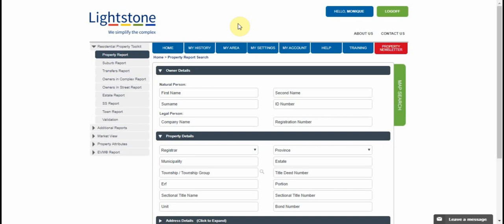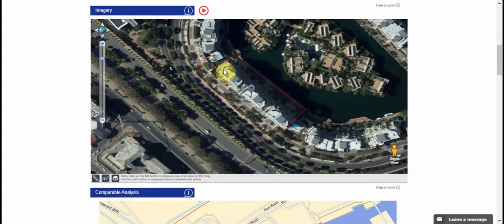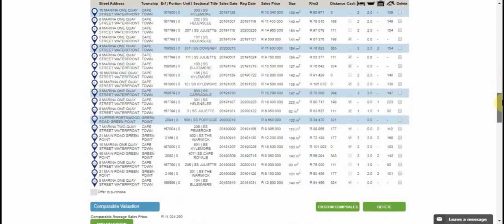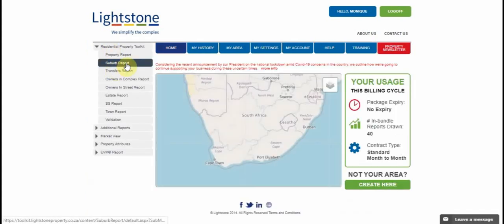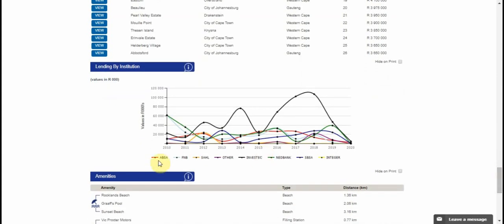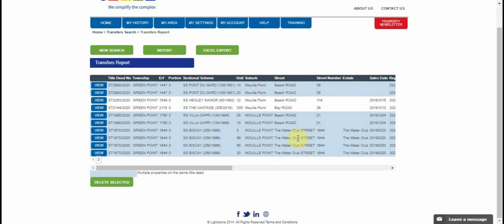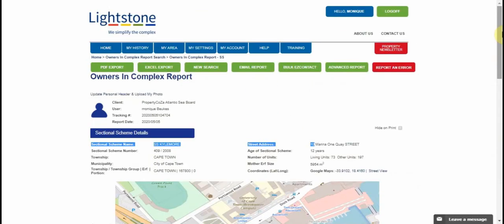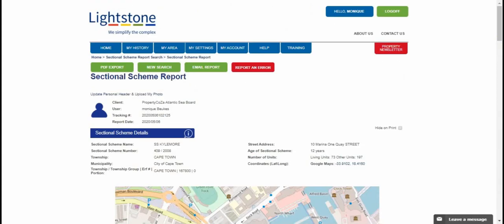Lightstone Tutorial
Lightstone is a great tool for Agents. It provides information, valuations and market intelligence on properties in South Africa. The reports discussed are:
- Property Report
- Suburb Report
- Transfers Report
- Owners in Complex Report
- Sectional Scheme Report

Hope you enjoy this video. Please check back for more video content.